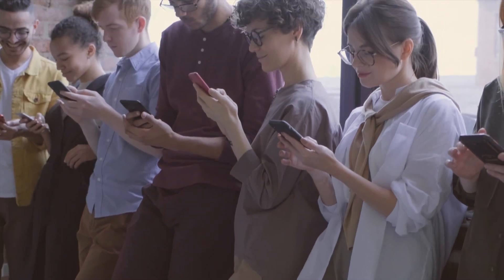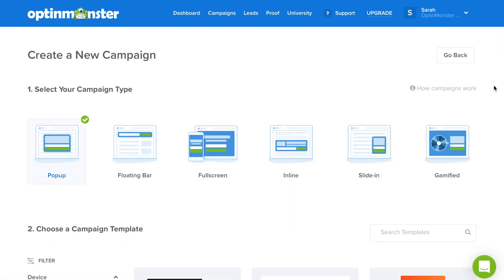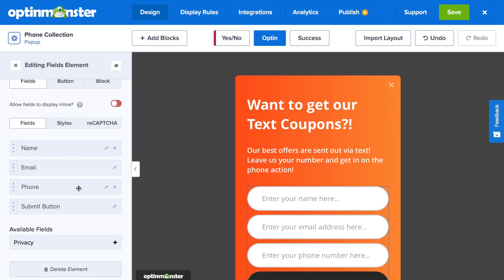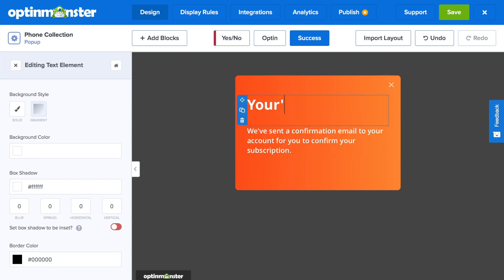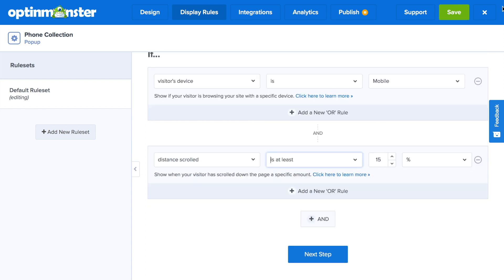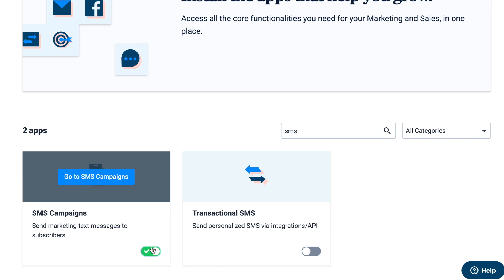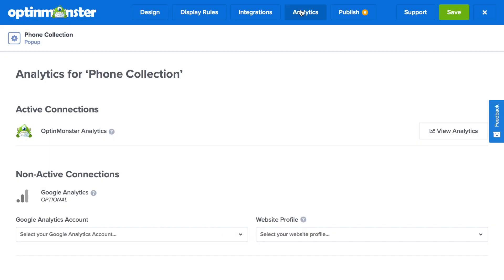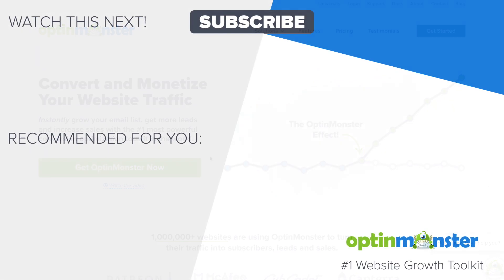How to Collect Phone Numbers on Your Website (SMS Marketing MADE EASY)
Want to collect Phone Numbers on your website to put an SMS Marketing plan into action?

Whether you want to send limited-time promotional offers or transactional info to your customers, building a popup that collects phone numbers will help you boost engagement and even generate sales almost instantly.

Today, we’re going to teach you how to create a popup with OptinMonster that collects phone numbers that integrates with Sendinblue. That way, you can start using text message notifications to keep your customers informed and drive more sales.

The first step is to sign up for an OptinMonster account.

For as low as $29/month you can have access to all of  OptinMonster's Campaign Types, Pro-Integrations, and  Exit-Intent technology, which you'll need for this tutorial.

Once you have an OptinMonster account, you can start to design your Popup campaign.

In the Drag and Drop builder, you can create an optimised Popup to generate phone number leads that perfectly matches your branding, without having to know any code.

In the Display Rules tab, you have access to powerful triggering and target rules so that you show the perfect message, to the right website visitor, at the right time.

Next, you'll need to setup an account with Sendinblue.

Once you have Sendinblue, you'll need to add the SMS Chat add-on. From there, you can create your SMS Campaign.

Within your Sendinblue account, scroll down to STMP& API. Here you can find the API key you need to connect to your OptinMonster account.

Back in the Integrations tab in OptinMonster, enter in your Sendinblue API key and save.

OptinMonster analytics shows your conversions from your SMS Popup. You can also connect to your Google Analytics account to see enhanced analytics.

Finally, toggle from paused to live, save your campaign, and follow embed instructions for you Website platform.

You will have successfully made a Popup that generates phone number leads for your business the EASY WAY, with NO code, that converts your website visitors into Phone Number leads and future customers.